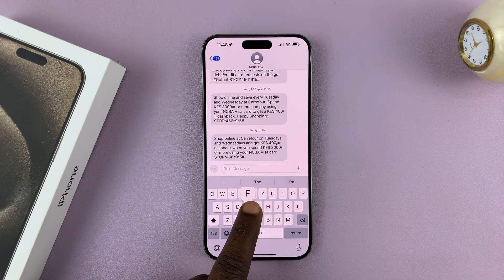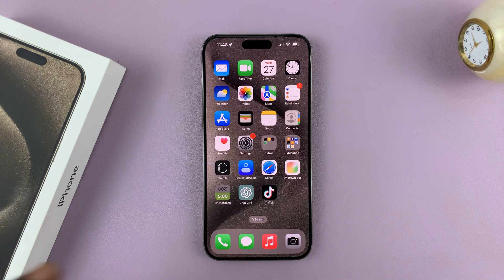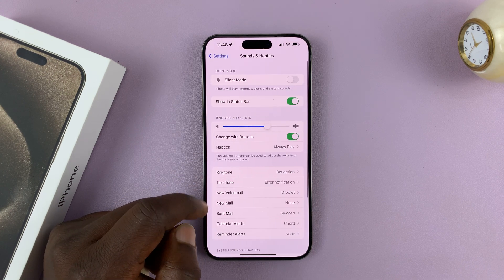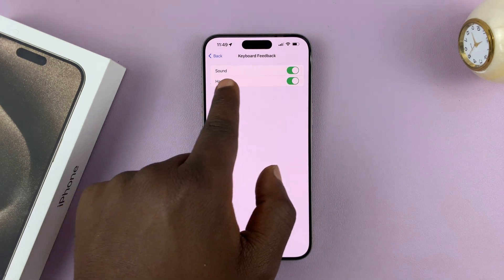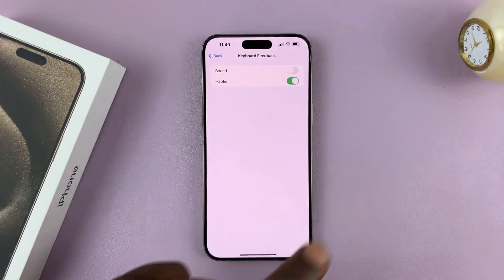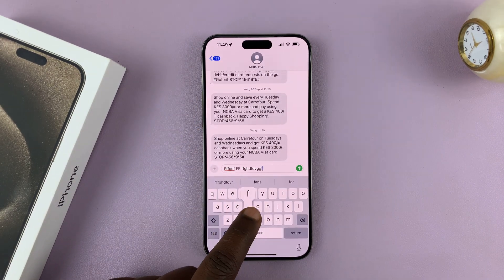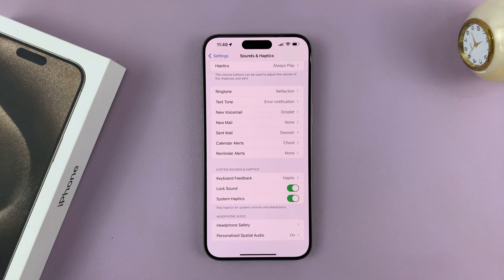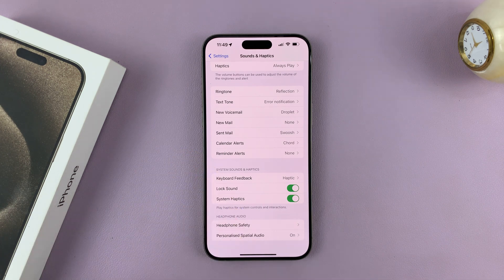How To Disable Keyboard Sounds On iPhone 15 & iPhone 15 Pro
Learn How To Disable Keyboard Sounds On iPhone 15 & iPhone 15 Pro. Welcome to our step-by-step guide on how to turn off those pesky keyboard sounds on your brand new iPhone 15, 15 Pro or 15 Pro Max!

If you've ever found yourself in a quiet environment and suddenly your iPhone's keyboard starts making noise, you're in the right place.

In this video, we'll show you two easy methods to mute the keyboard clicks on your iPhone 15.

1. Open the Settings app

2. Next, scroll and select Sound & Haptics

3. Under Sound & Haptics, look for the section System Sound & Haptics.

4. There you should see the option Keyboard Feedback. Tap on that

5. A page will appear with two options next to them, Sound and Haptics. Tap on the toggle next to Sound to turn it off.

Cell Phone Tripod Adapter